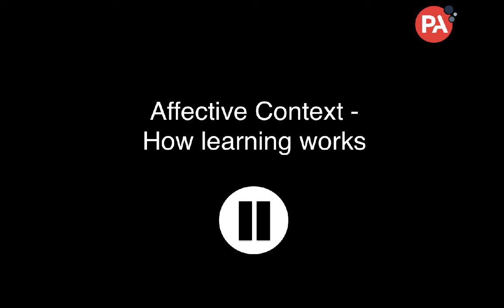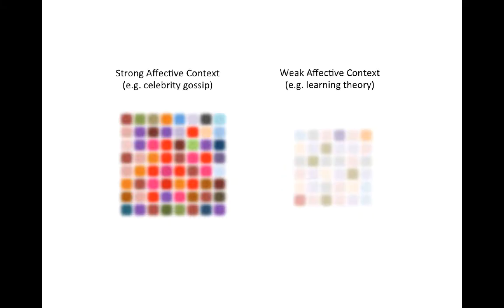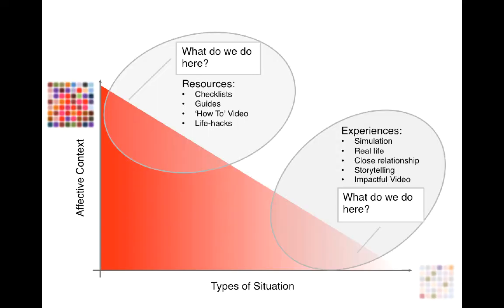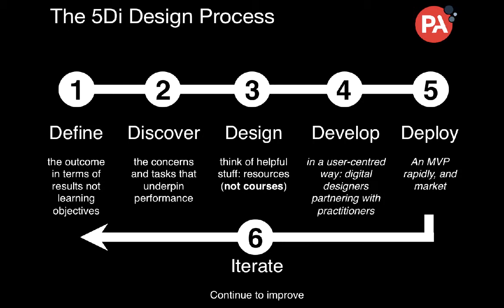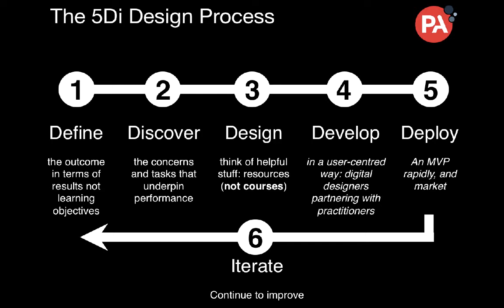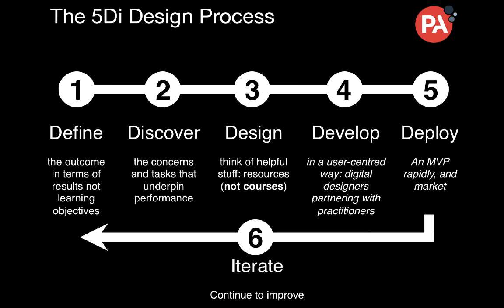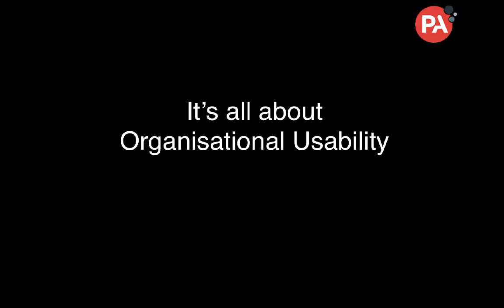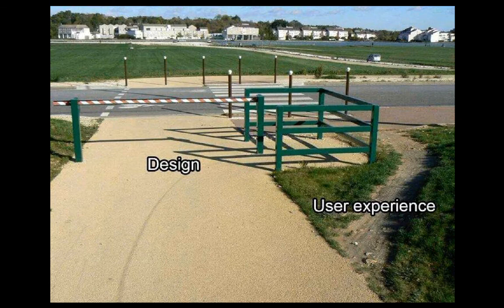Disrupting Learning - Part 3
Learning explained, learning design described.